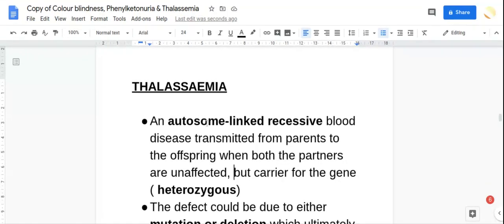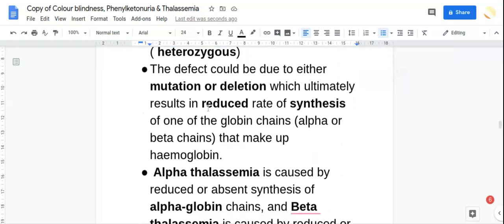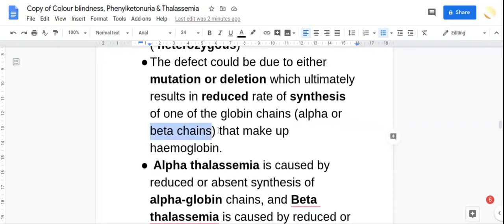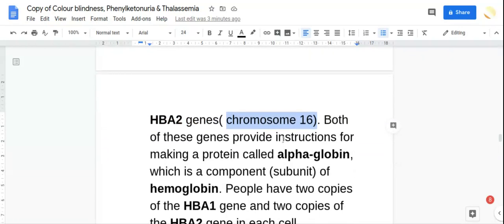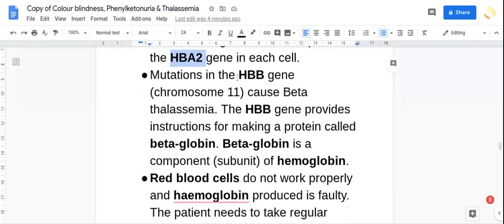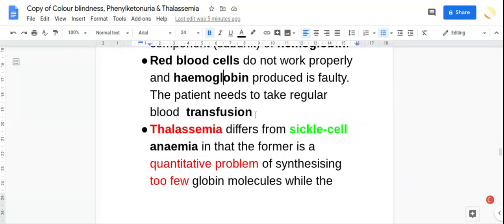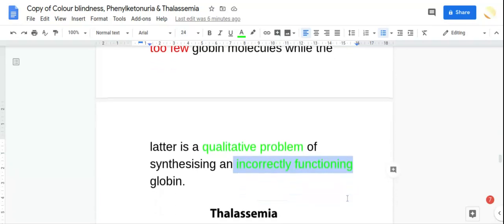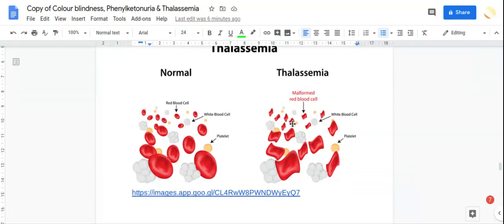Thalassaemia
Explanation of cause and symptoms